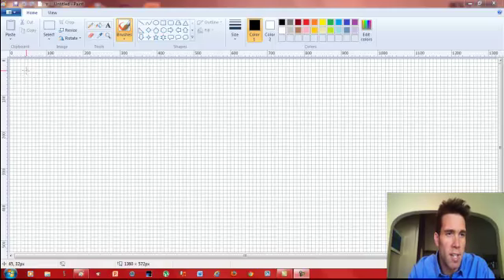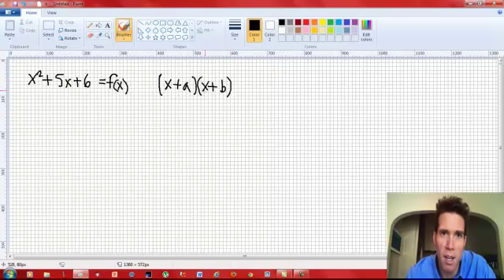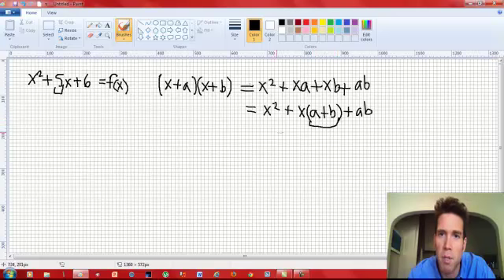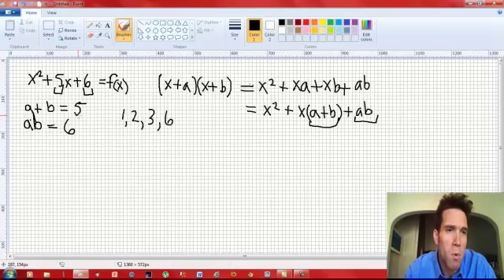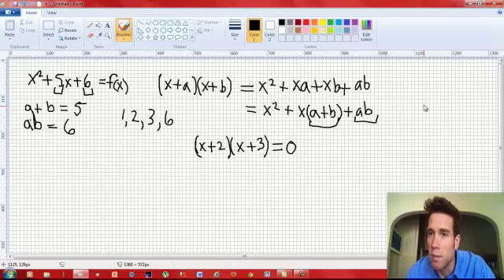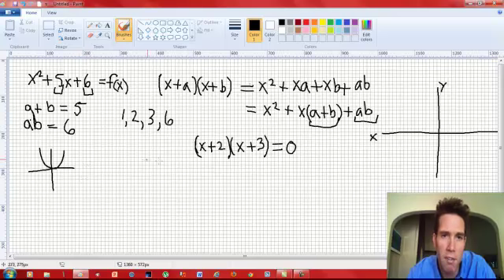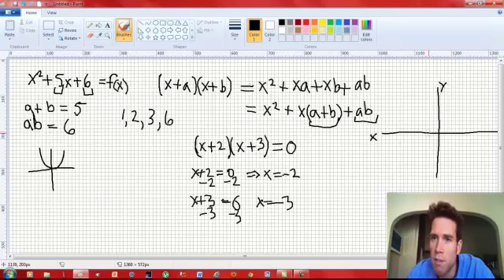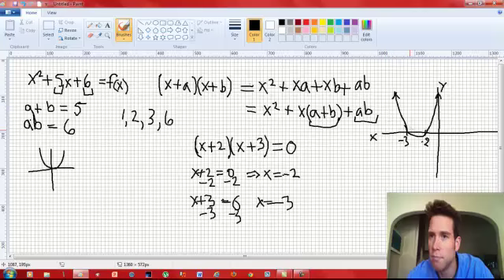Quadratic Eq with Bamboo Pad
An example of online tutoring.